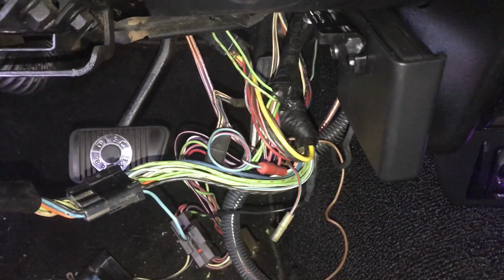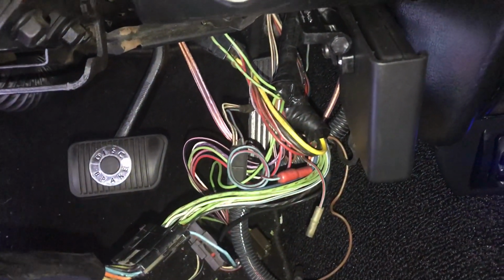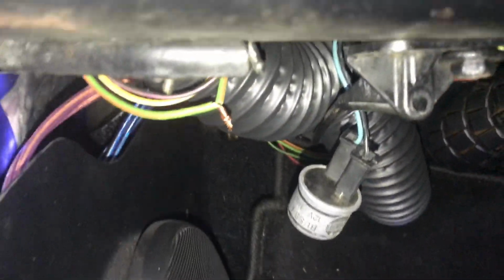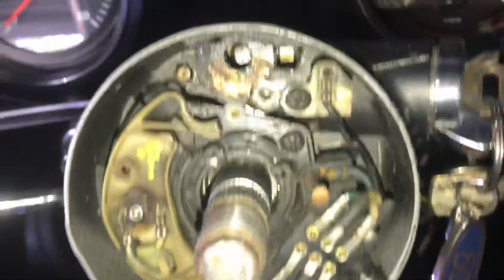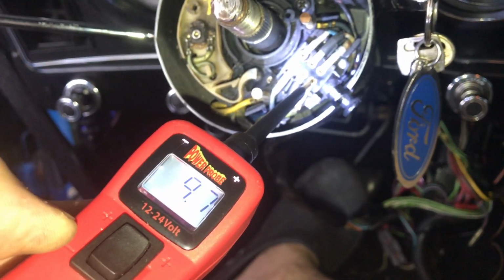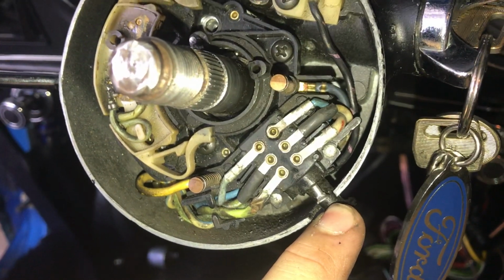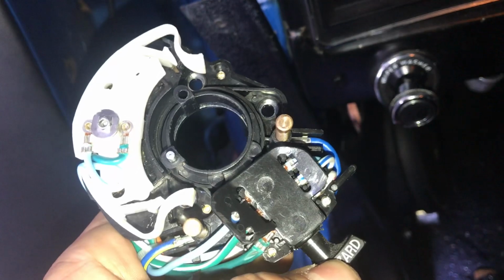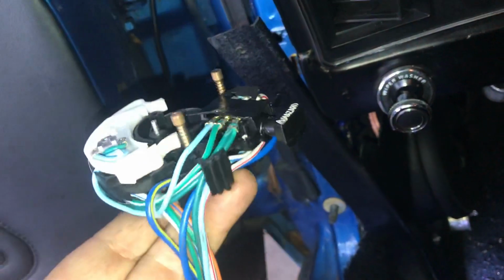How To Troubleshoot No Brake or Stop Lights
I show how to troubleshoot a no brake light issue on my 72 Mustang. This method applies to all cars. You’ll want to invest in a power probe or good multimeter to complete this test.

The POWER PROBE I use in the video
The DeWALT organizer I use
Heres a good wire terminal kit
This is a great wire crimping tool that I use